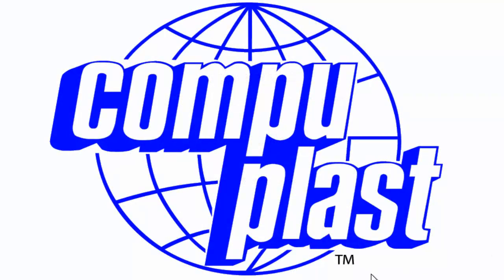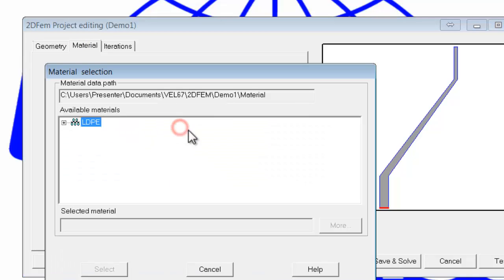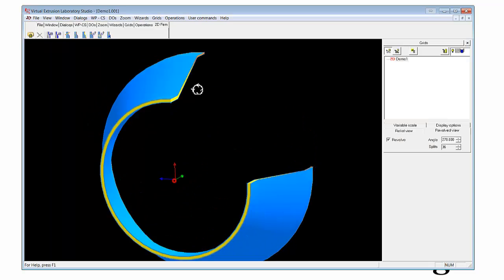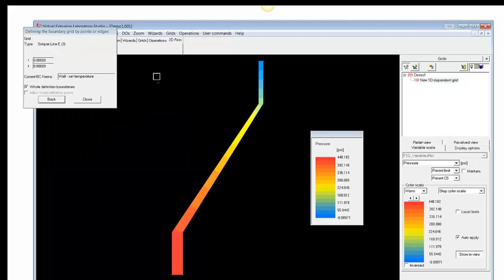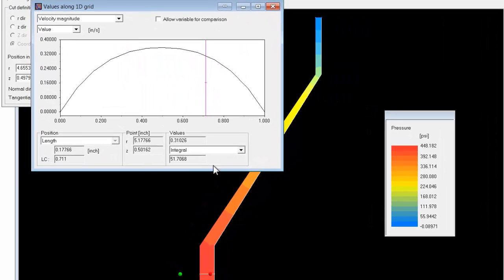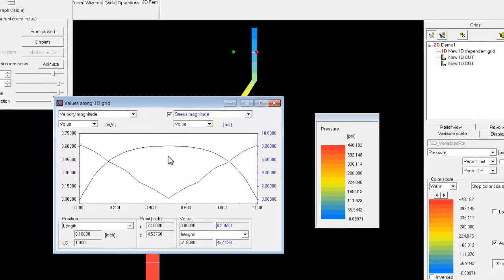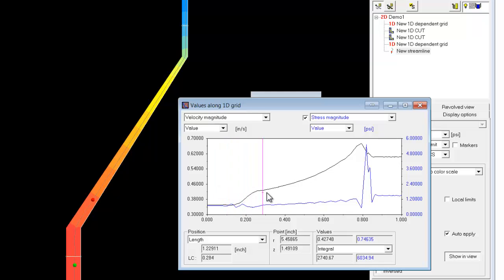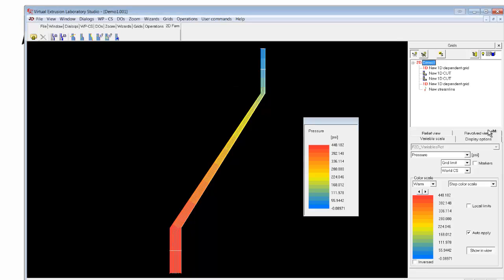2DEM - 2 - Project, Solution and Post Processing 1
This is an introduction to the Compuplast®, Virtual Extrusion Laboratory™ 2D FEM module.  In this session, we will demonstrate how to create a project, perform a simulation and post process the results.